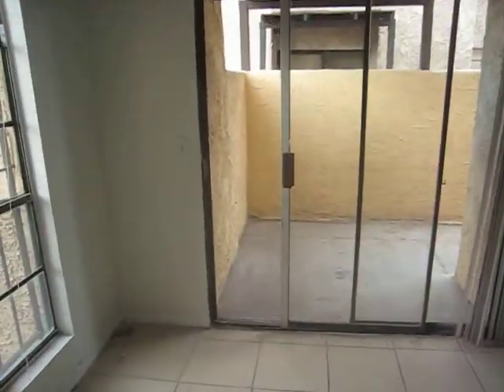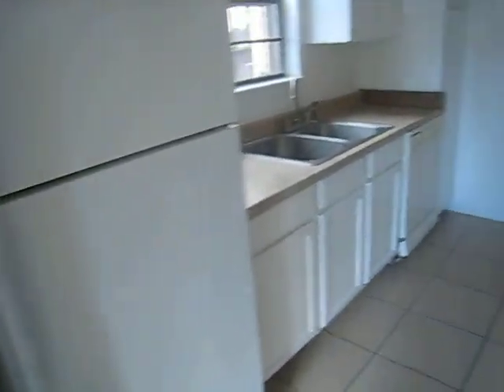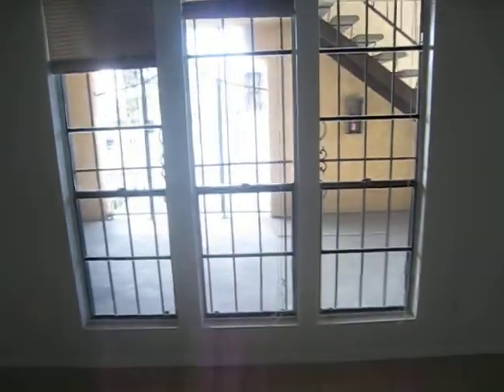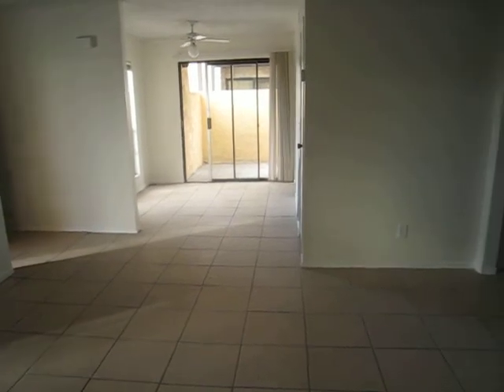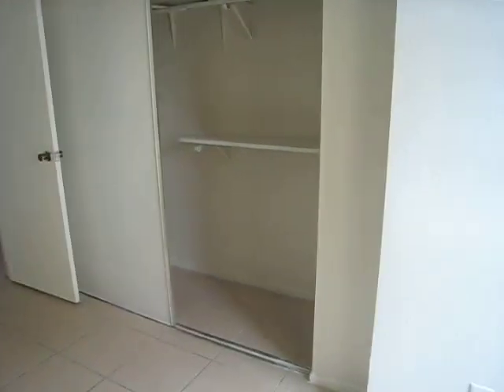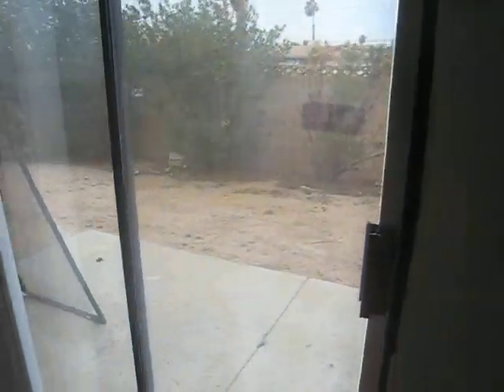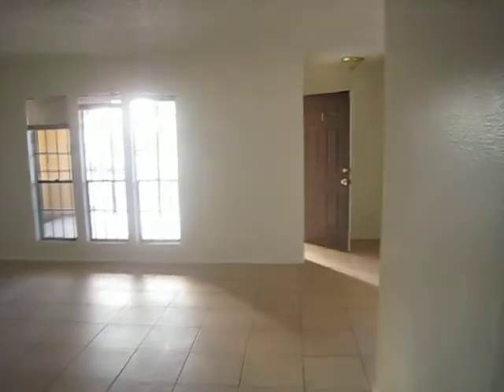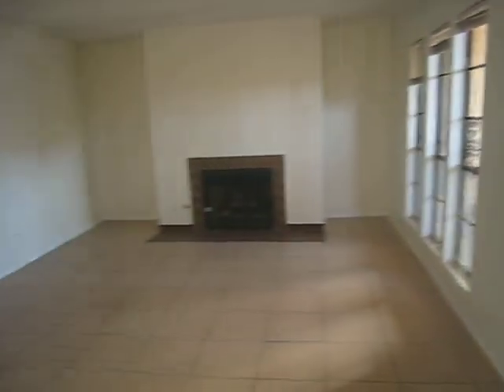780 Palo Verde Unit 1